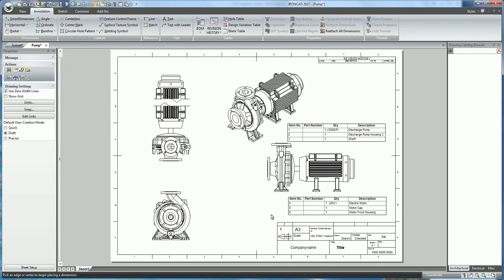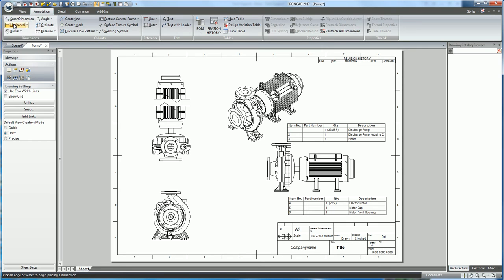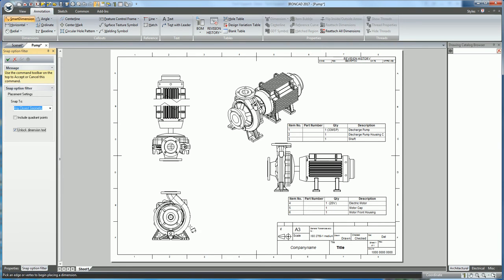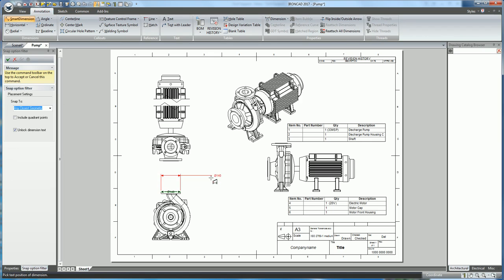Position Dimensinon Text on Creation in IronCAD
New method to place dimension text during the creation process in IronCAD.